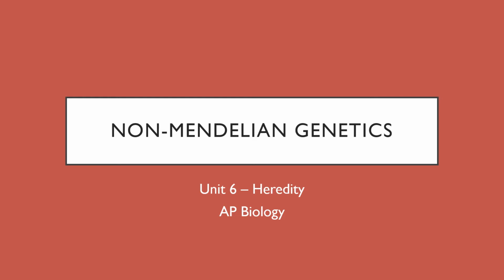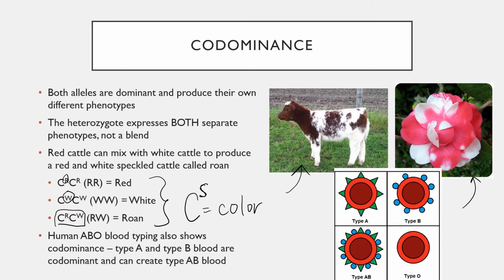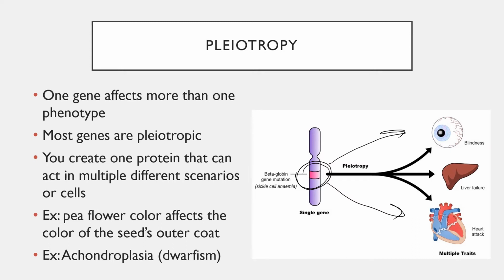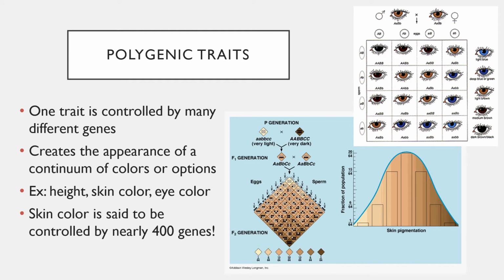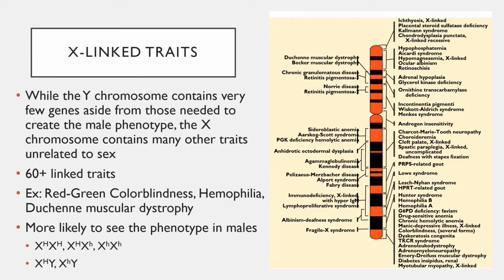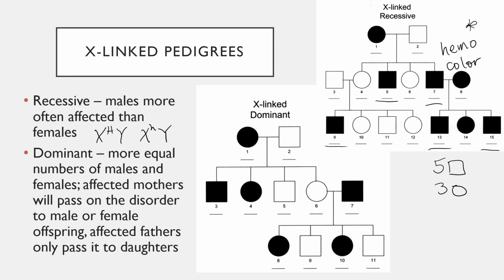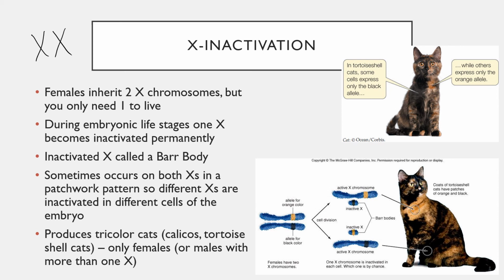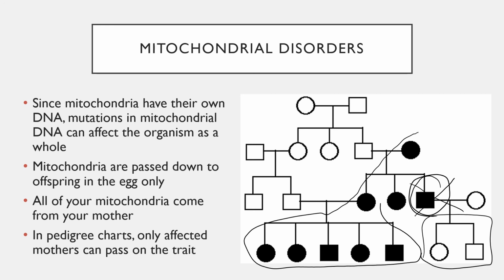Non-Mendelian Genetics (AP Biology)